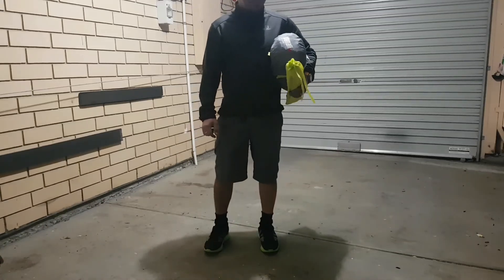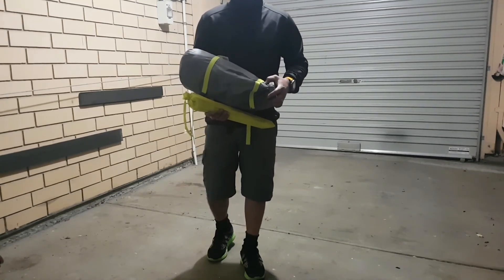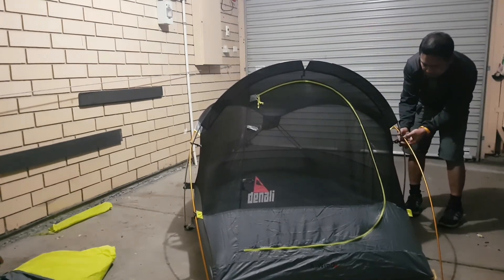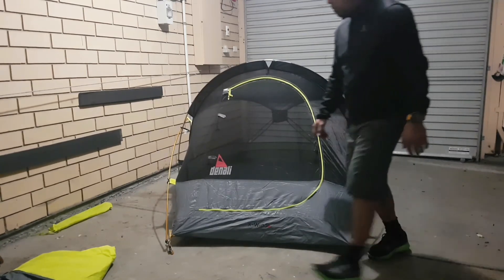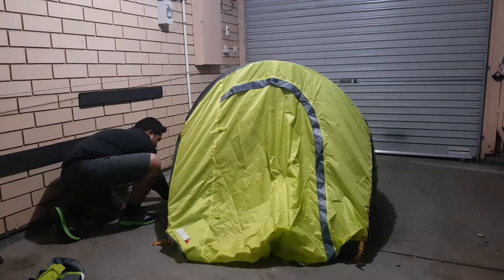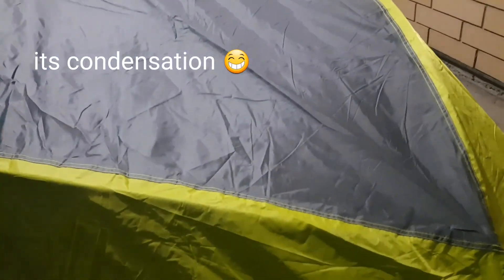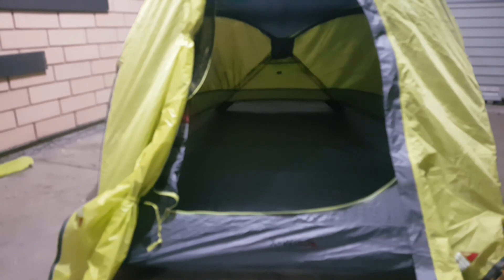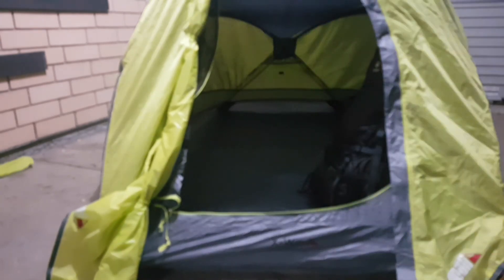Denali X-Wind (Anaconda Australia tents)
Pitching and thoughts on my experience with the Denali X wind 2 person tent by Anaconda. Hope this would help